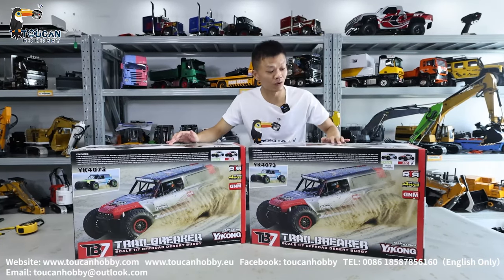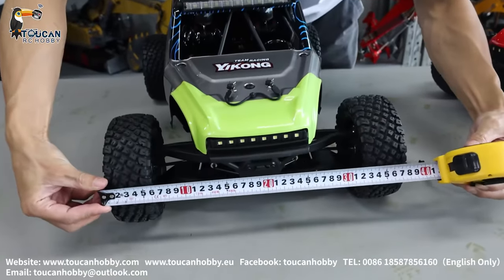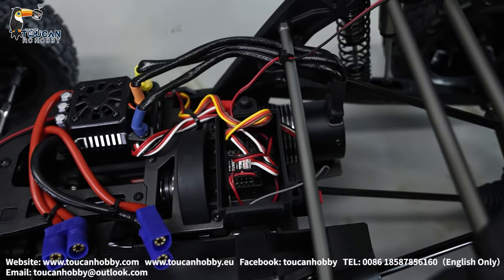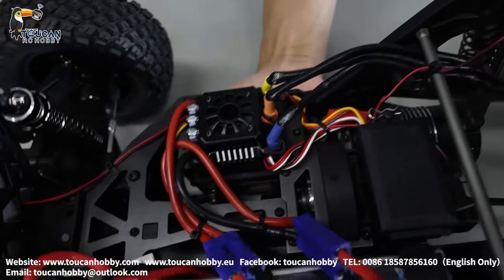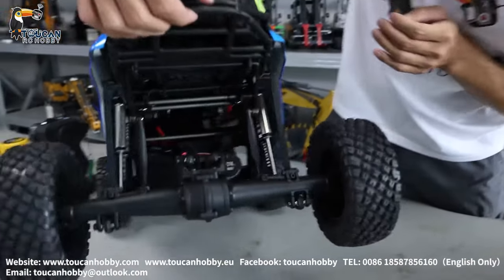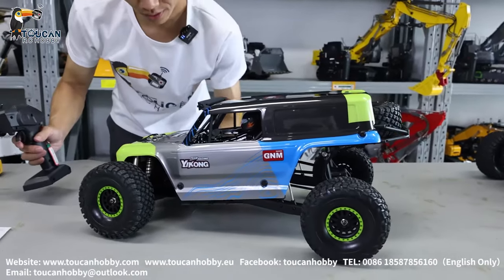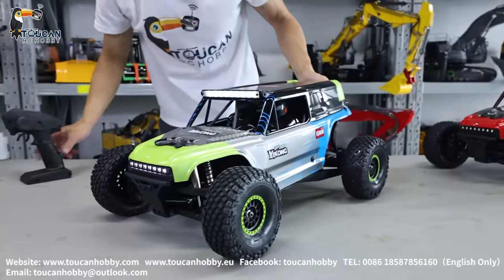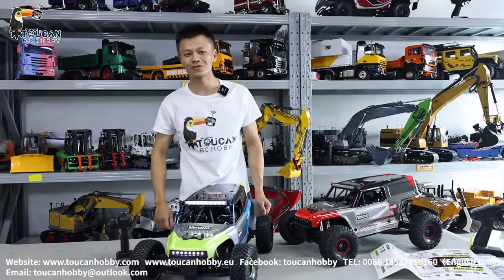The YiKong 4082 rc off-road truck